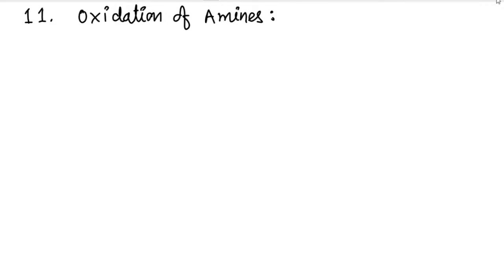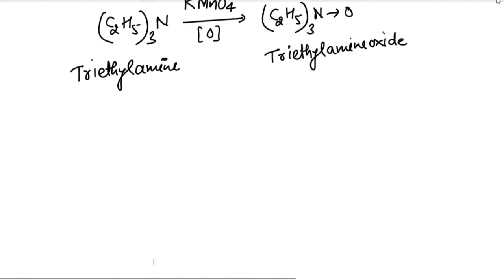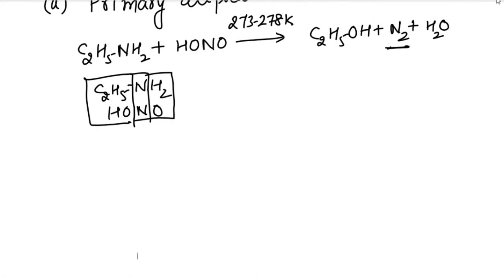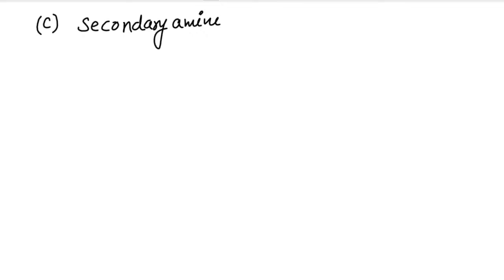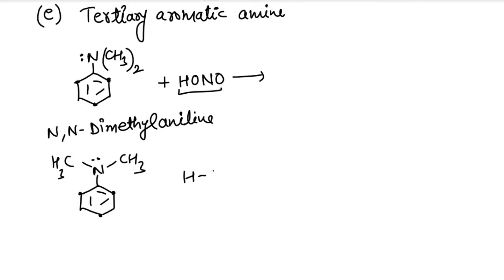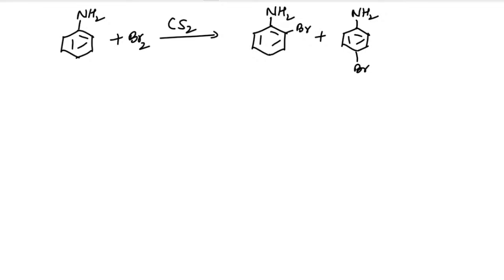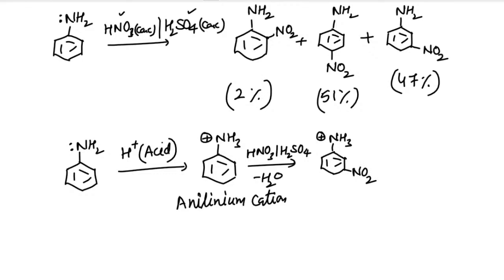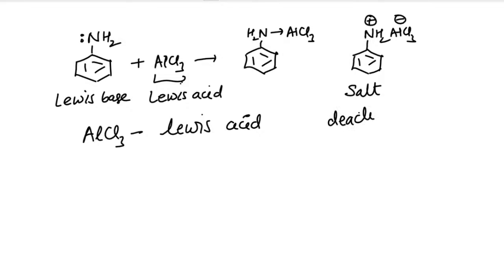chemical properties of amines | L-7